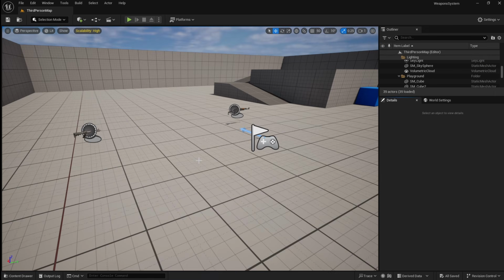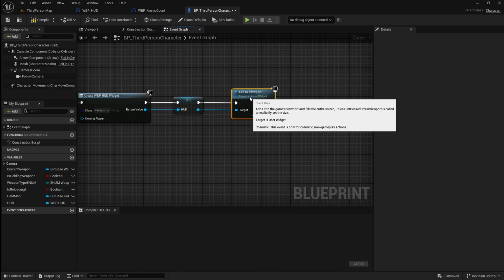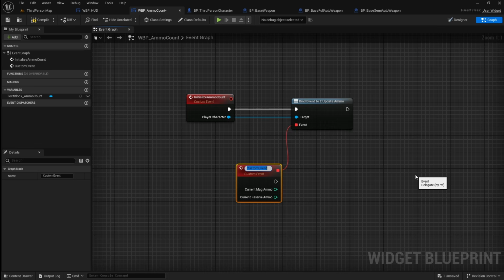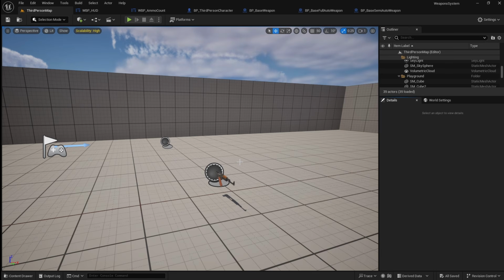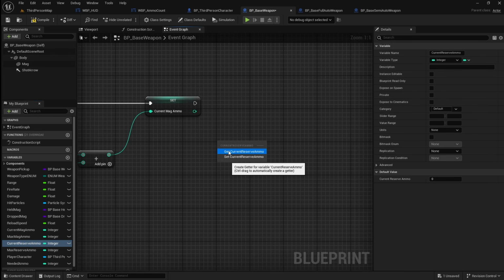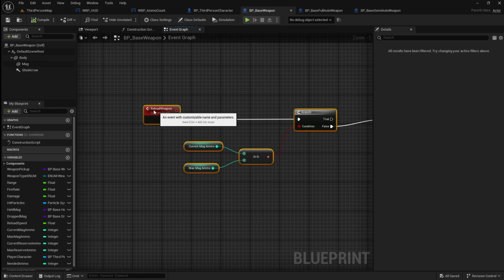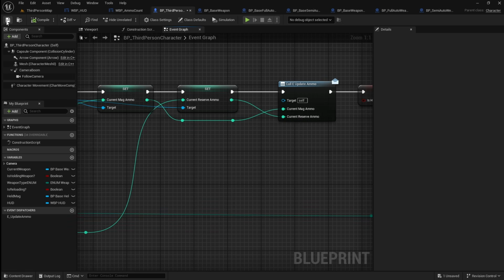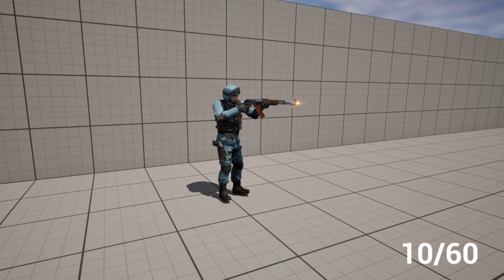Unreal Engine 5 Weapon System Tutorial: How To Make a Complete Gun Ammo System with HUD Counter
Learn how to create a complete gun ammo system with a HUD ammo counter in Unreal Engine 5 in this beginner-friendly tutorial. In this step-by-step guide, you’ll learn how to manage ammo counts, update the UI, and integrate the system seamlessly into your UE5 weapon setup. Perfect for anyone building shooters or expanding their weapon mechanics.

By the end of this video, you’ll understand how to:
✔ Build a functional ammo counter UI
✔ Update ammo values during shooting and reloading
✔ Carry ammo between weapon swaps
✔ Hide and show UI elements dynamically
✔ Create a polished, complete ammo system for your project

⏱️ Timestamps / Chapters:

0:00 – Intro
0:16 – Ammo Counter HUD
5:12 – Shooting Bullets
13:15 – Reloading
23:01 – Keep Same Ammo When You Drop a Weapon
28:27 – Hide Ammo Counter UI
31:12 – Outro